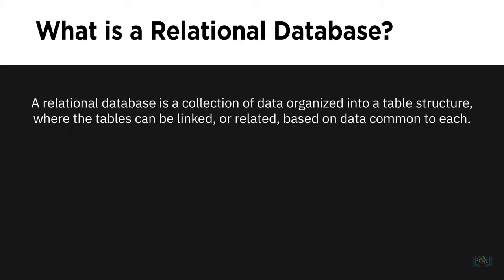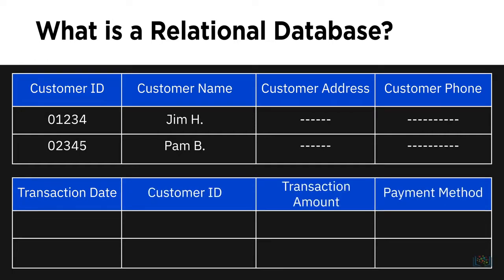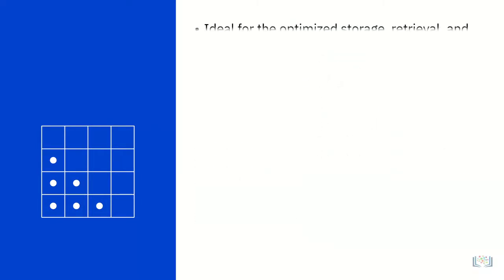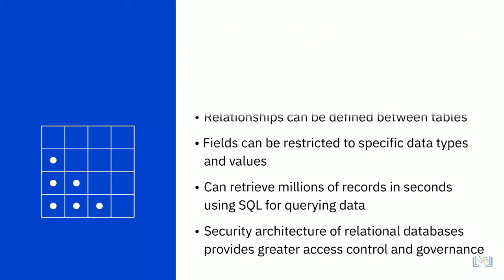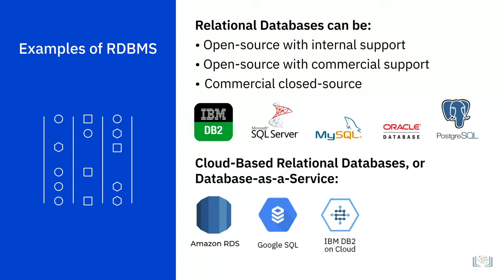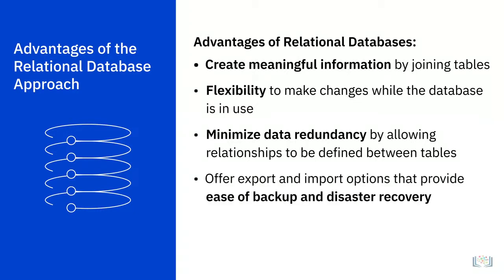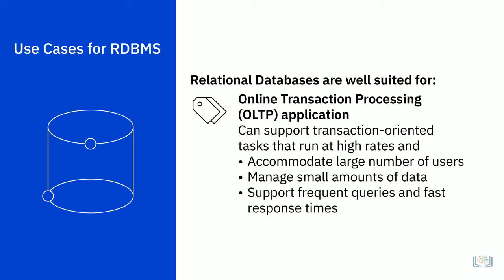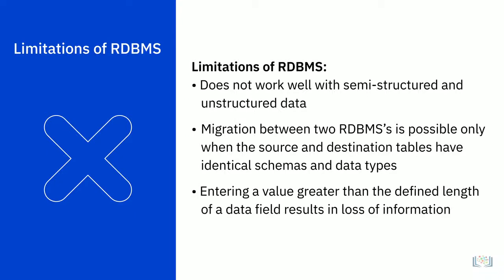RDBMS IBM Lesson 17